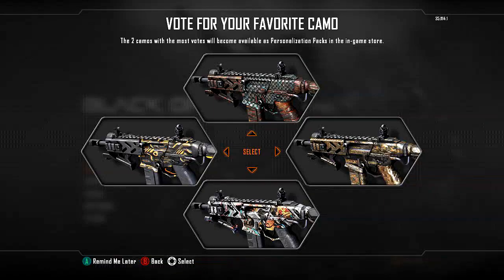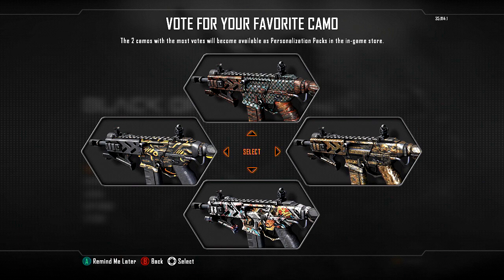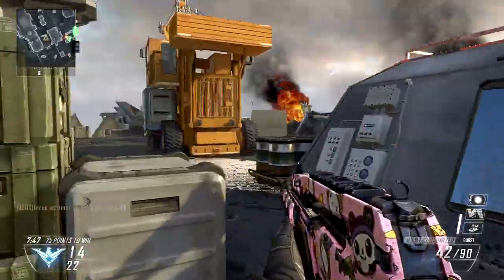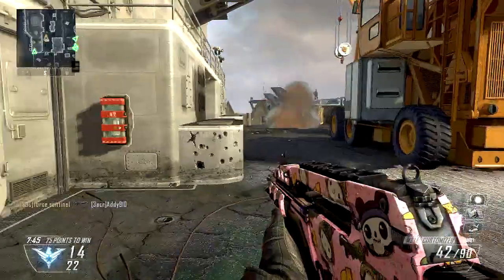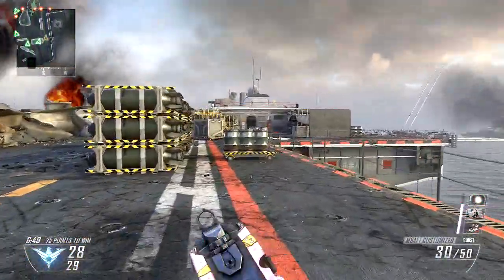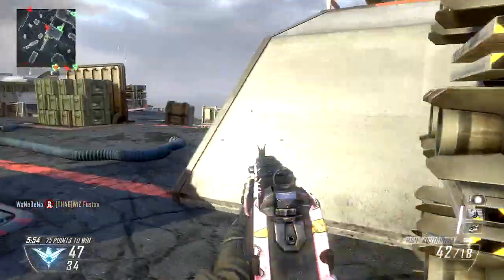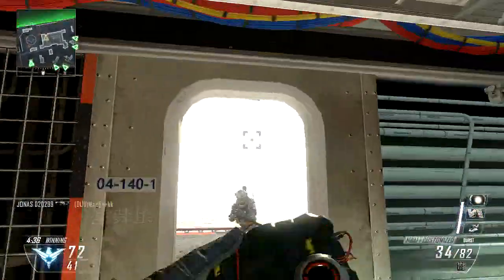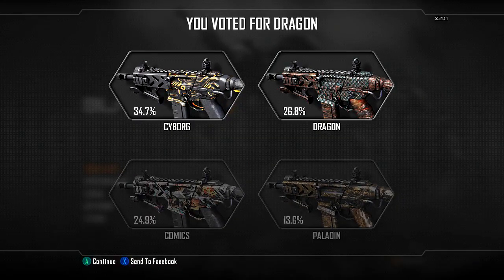NEW CAMOS TRAILER - Black Ops 2 - DRAGON, COMICS, PALADIN, CYBORG (BO2 Camo DLC)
Black Ops 2 NEW CAMOS Trailer - DRAGON, COMIC BOOK, CYBORG & PALADIN Camo DLC!